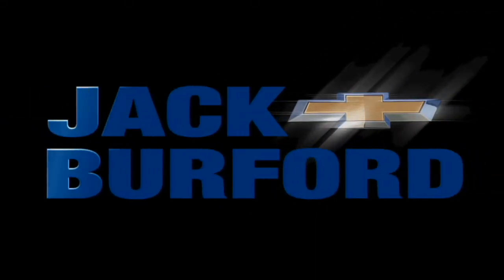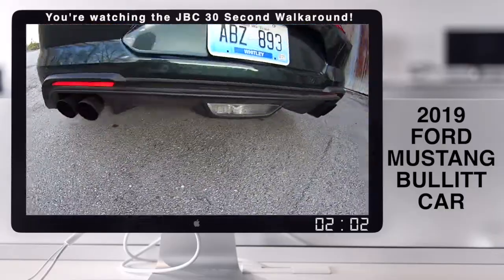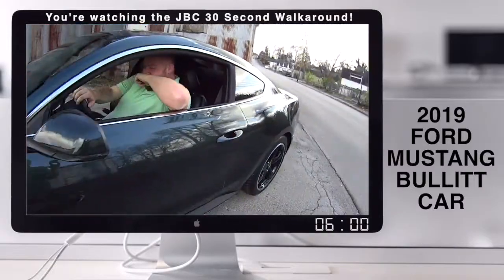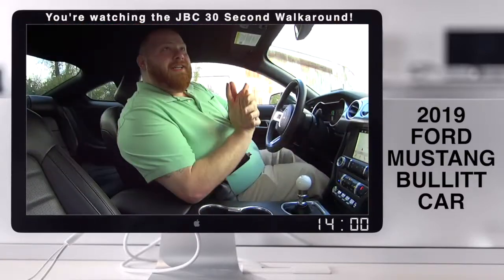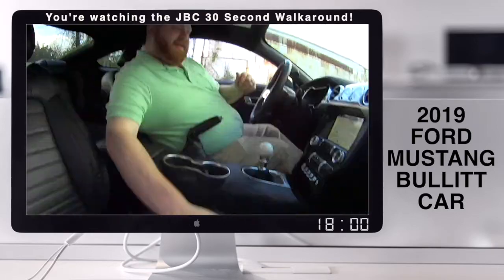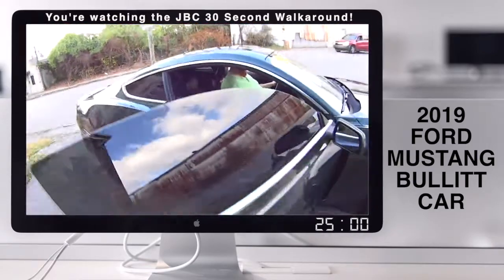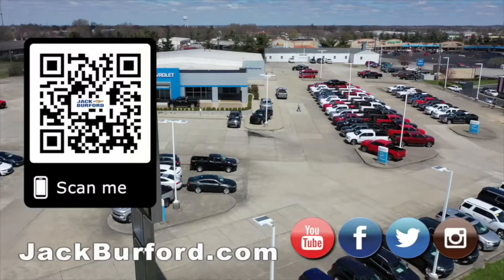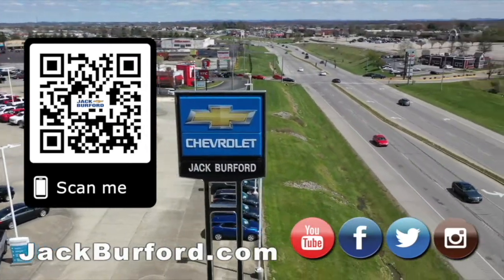Ford Mustang Bullitt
Ford Bullitt Edition Mustang - Walkaround - CLICK now to see more